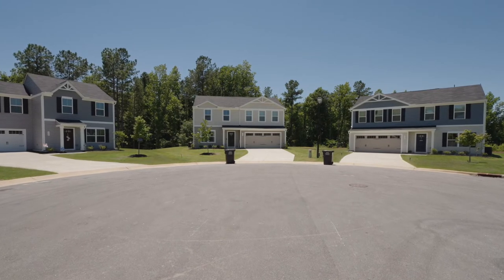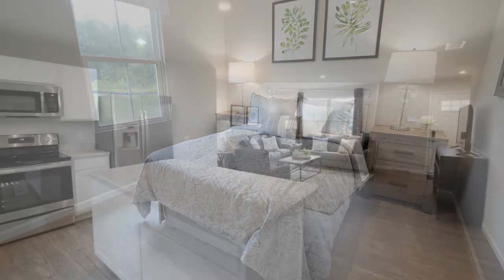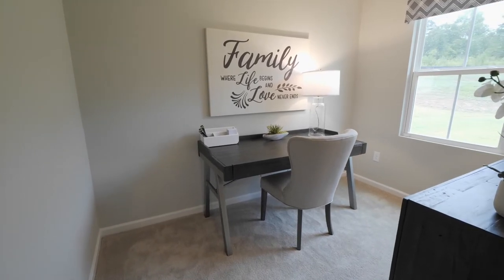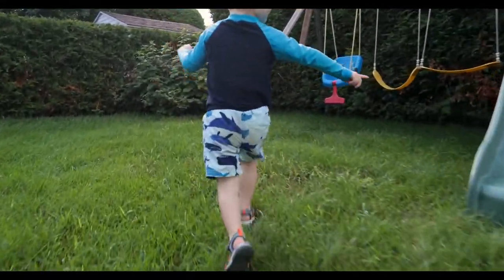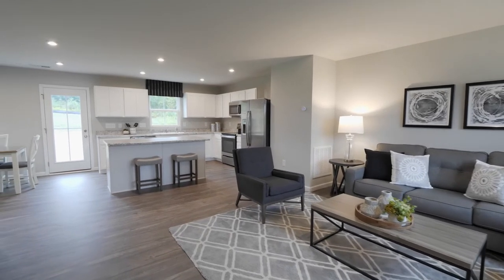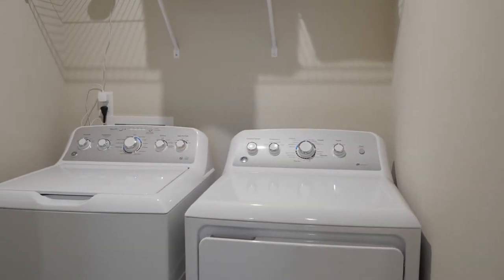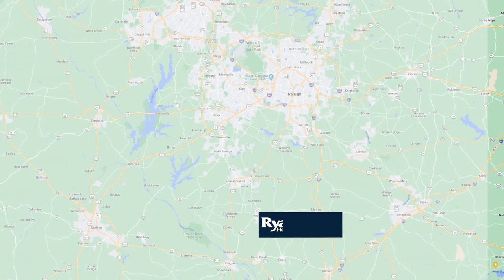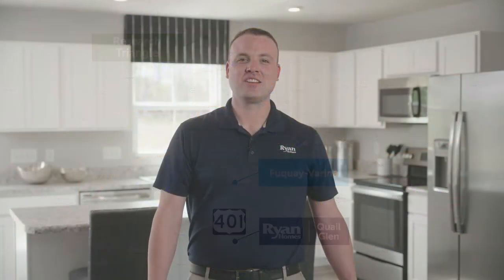Ryan Homes at Quail Glen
Affordable new homes on up to 1/2 acre! This tree-lined community is located in Angier, NC and offers some of the best homesites in the area. Plus, there are 0% down payment options and USDA financing available. Owning a new home has never been more affordable.